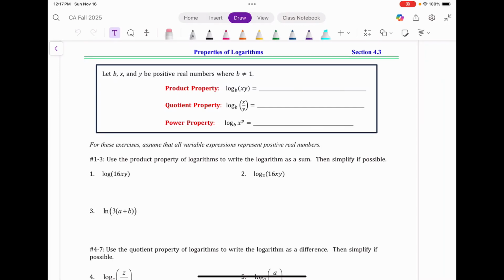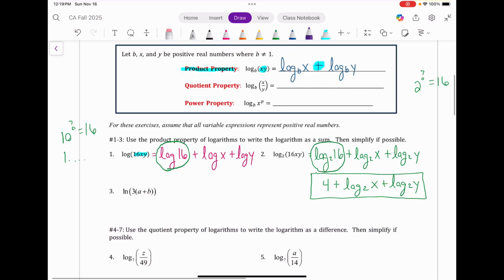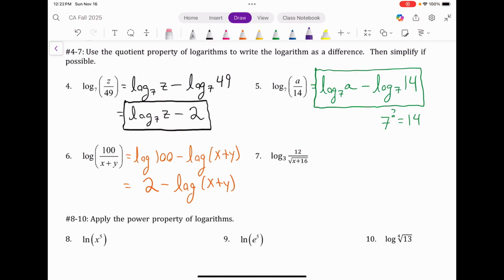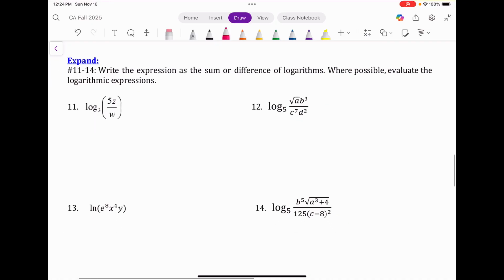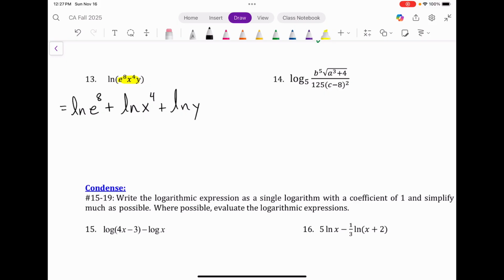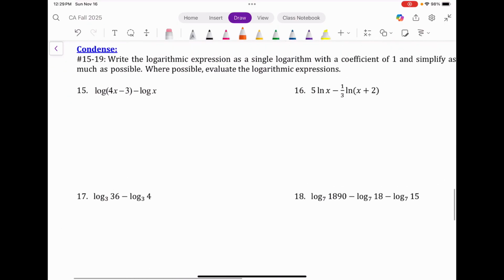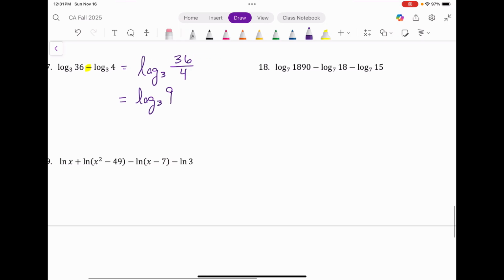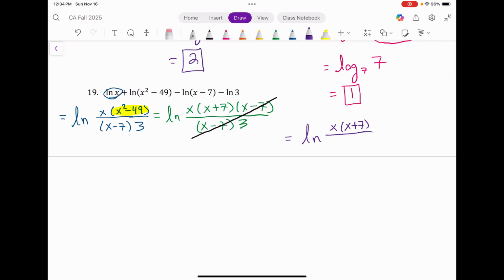College Algebra: 4.3 Log Properties